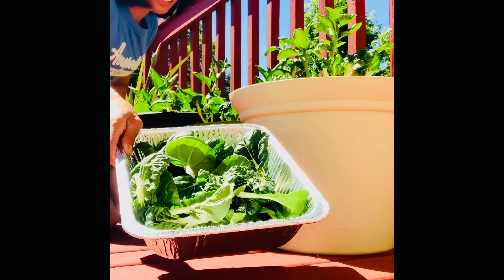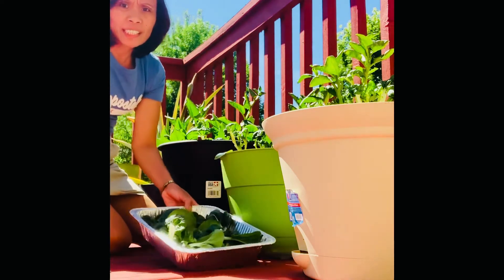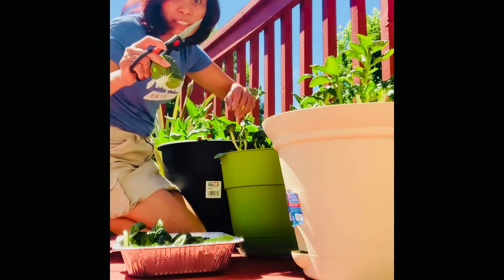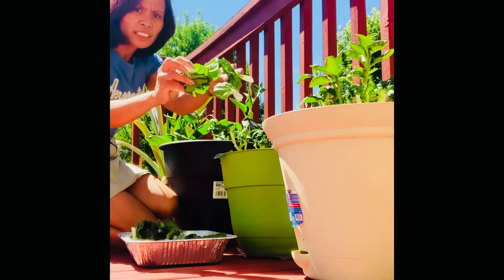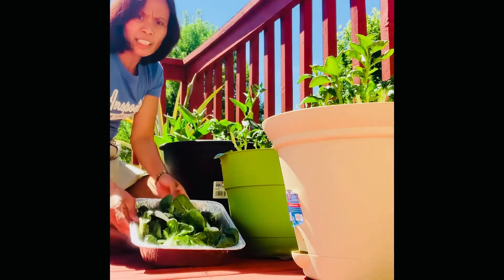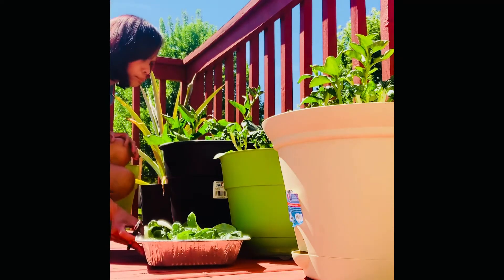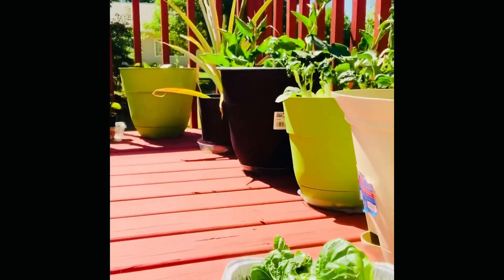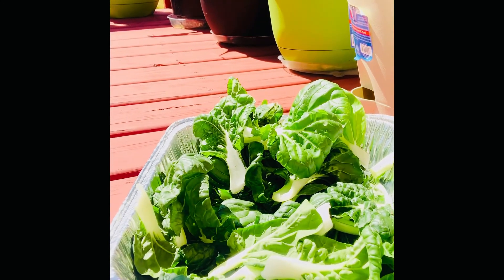Harvesting my Bokchoy leaves or Pechay right from my planters in the deck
My bokchoy or Pechay from my planters.